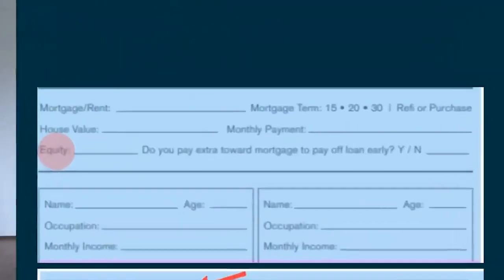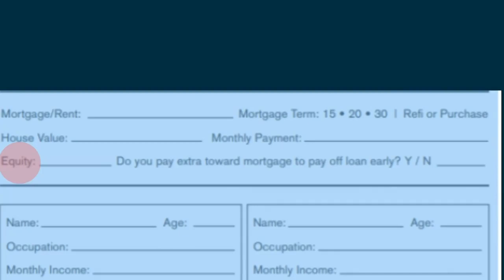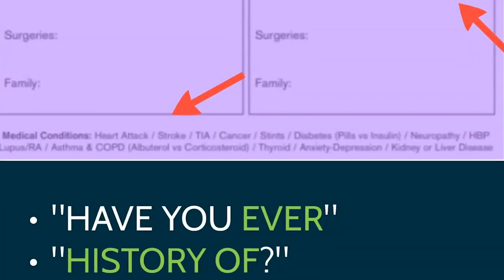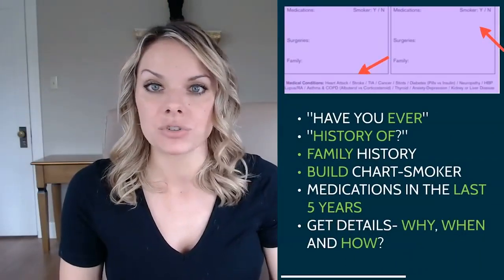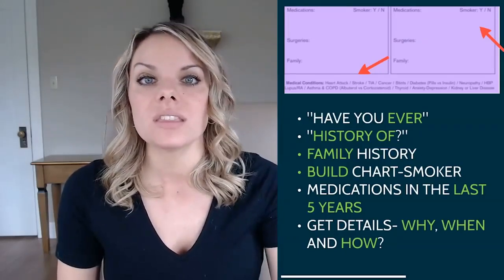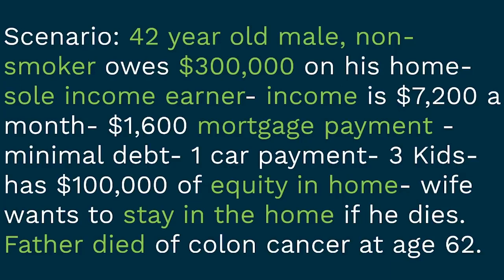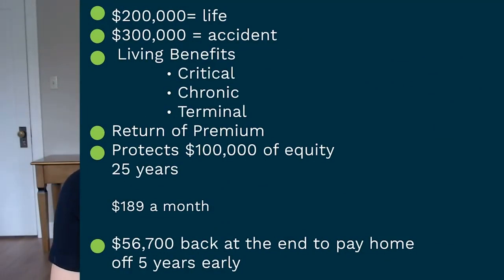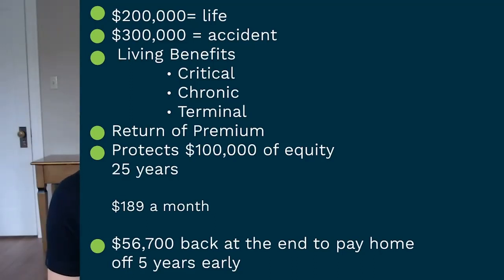Family First Life Mortgage Protection Financial inventory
Family First Life Aspire Vice President Jessica Powers goes over the mortgage protection financial inventory